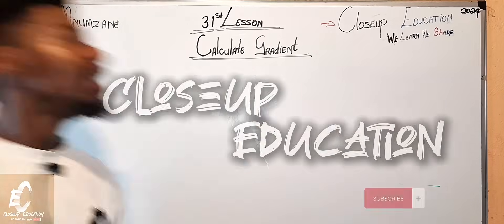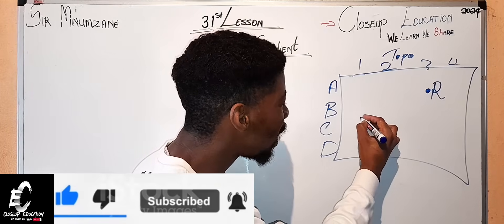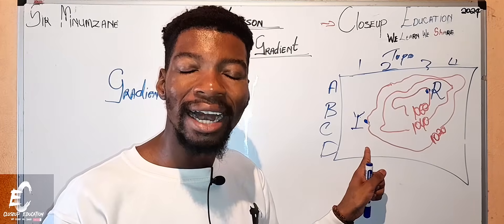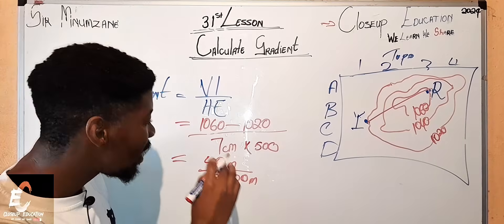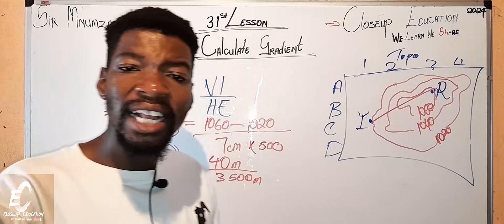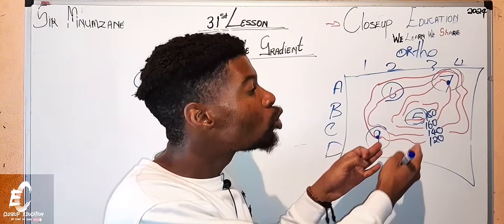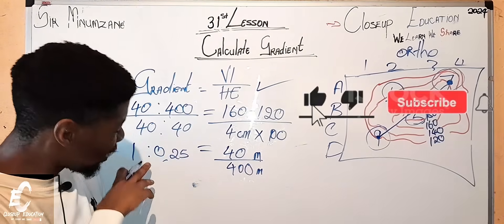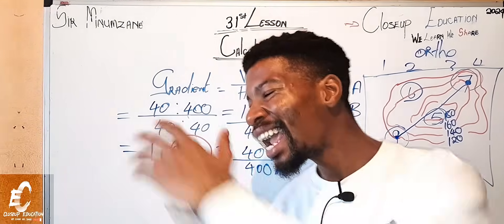Calculate Slope Gradient in Simple Steps!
Sir Mnumzane Presents:
How to calculate gradients in simple steps! Whether you're just starting out with math or need a quick refresher, this step-by-step guide will help you understand and calculate gradients with ease. We’ll cover everything from basic formulas to real-world examples to ensure you master this essential concept!

🔍 What you’ll learn:

The basic formula for calculating the gradient (slope).

How to apply gradients to lines and curves.

Simple, real-life examples of gradient calculations.

Helpful tips for solving gradient problems.

By the end of this video, you'll have the skills to calculate gradients confidently and quickly!